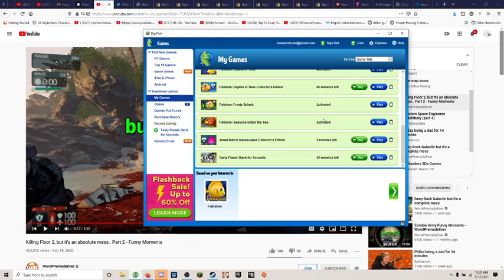me talking about jewel mach and fishdom for 10min and 20 ec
yeah